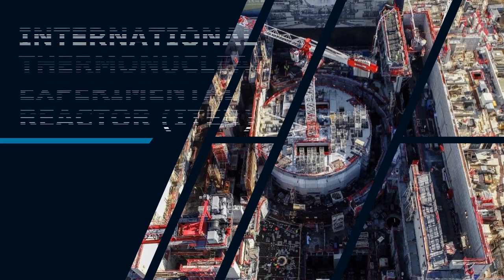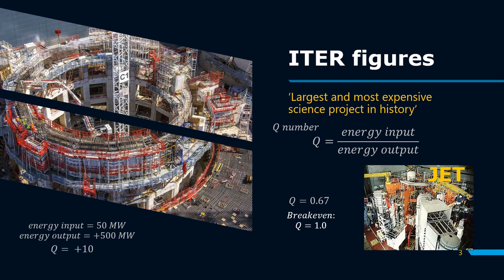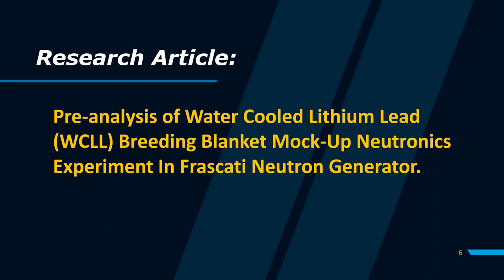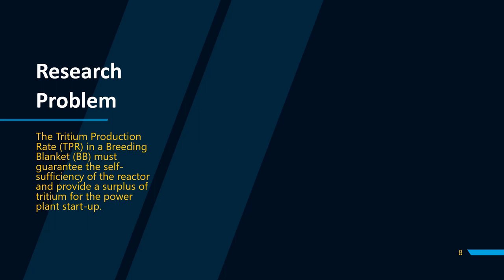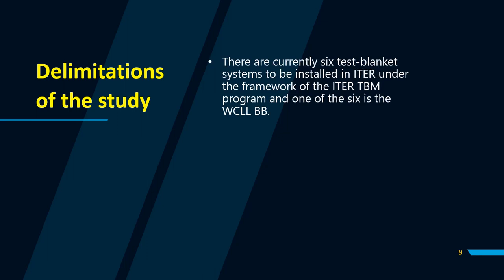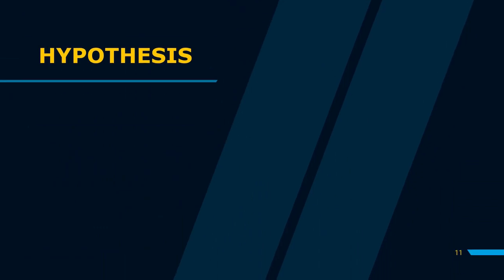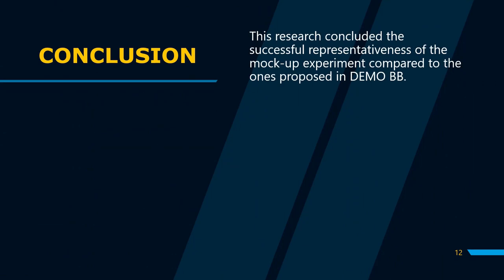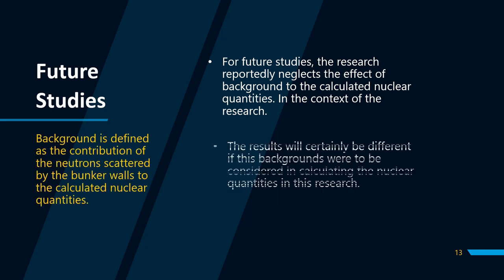Nuclear Fusion ITER WCLL BB in TBM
Research article analysis about one of the ITER Test Blanket Module (TBM) which is the Water Colled Lithium Lead (WCLL) Breeding Blanket (BB)